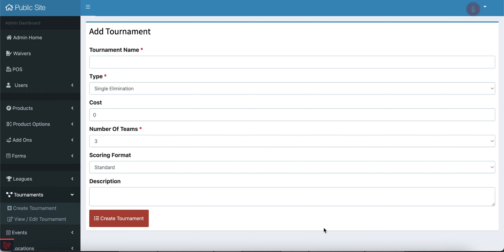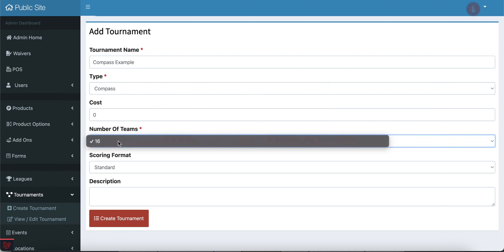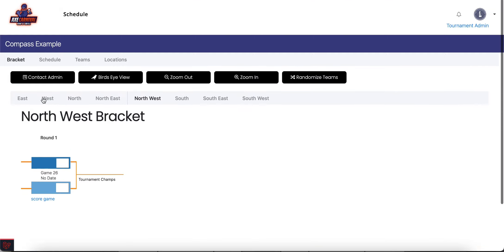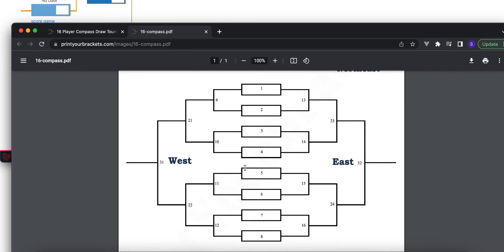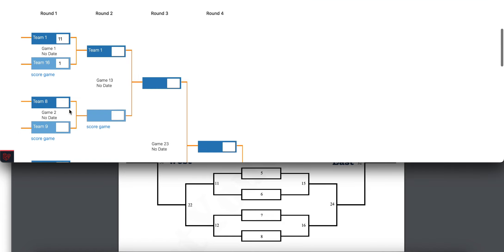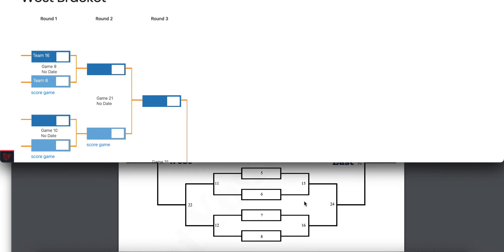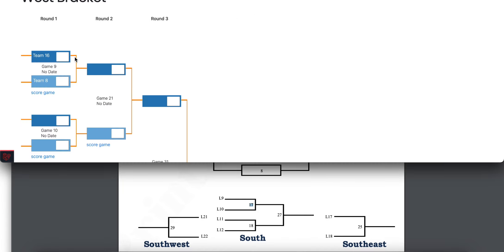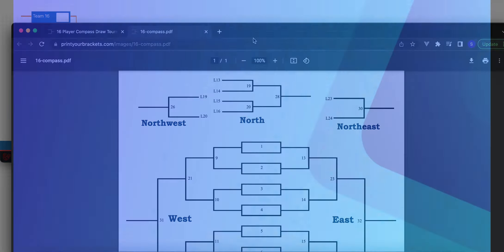How to build a Compass Draw for Pickleball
How to build a "Compass Draw" using Pickleball Software: Revolutionizing Pickleball Tournaments

As Pickleball enthusiasts, we understand the importance of organizing a successful tournament. That's why we built one of the most popular tournament brackets for Pickleball, A Compass Draw, from Pickleball Software. In this video, we showcase how Pickleball Software simplifies the process of creating tournament brackets and draws for a compass format.

Pickleball Software was born from the need to help pickleball entrepreneurs serve their members and run a smooth Pickleball club.

Create leagues, build tournament brackets, POS, CRM and Marketing tools with no limits to functionality and creativity.

Key Takeaways:
- Pickleball Software simplifies the process of creating Compass tournament brackets and draws.
- The software ensures fairness and balance in the tournament.
- The software also offers a feature to randomize the matches, which is particularly useful in social and competitive play events.

Step-by-step process:
1. Download and install Pickleball Software.
2. Choose the type of tournament, such as single or double elimination, round-robin or compass draw in this example.
3. Build a registration form inside the software for players to register and pay.
4. The software automatically generates a fair and balanced compass draw.
5. The software will automatically guide winners and losers of the matches through the directions of the compass.

"With Pickleball Compass Draw Software, organizing a pickleball tournament has never been easier. The software takes care of everything from creating the brackets to ensuring fairness and balance in the tournament." - Pickleball Trips

Resources:
- Pickleball Software: This software simplifies the process of creating tournament brackets and draws.
- USAPA Rules: It is essential to understand the USAPA rules when organizing a tournament.
- PickleballTournaments.com: A website that offers services to manage and promote pickleball tournaments.

We've seen it before, our best advice for organizing a successful pickleball tournament is to plan ahead and ensure that all the necessary arrangements are in place. Having a software like Pickleball Software can simplify the process, but it's also important to have a backup plan in case of any technical difficulties.

FAQ:
Q1. Is the Pickleball Software free to use?
A: No, the software requires a subscription but we're working on a free model.
Q2. Can I import the player list from an excel file?
A: Yes, the software allows you to import the player list from an excel file.
Q3. Can I use the software for round-robin tournaments?
A: Yes, the software offers a feature to create round-robin tournaments.
Q4. Is the software suitable for large tournaments?
A: Yes, the software can handle up to 500 players.
Q5. Can I print the brackets generated by the software?
A: Yes, the software allows you to print the brackets.